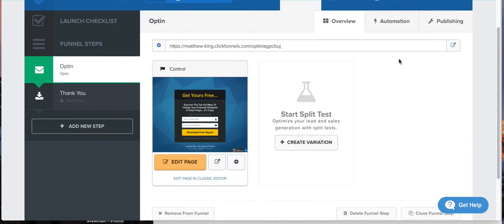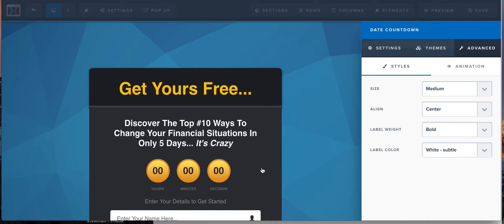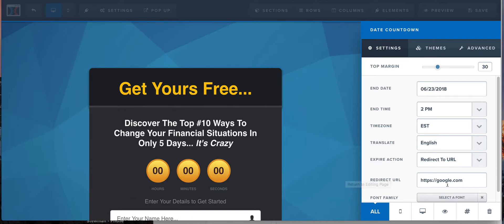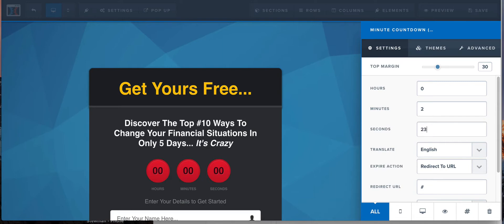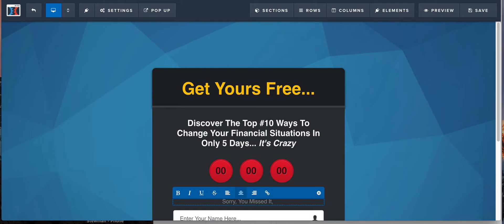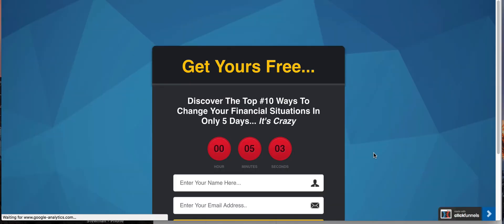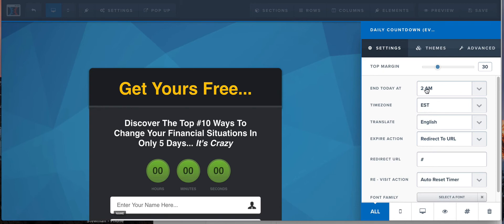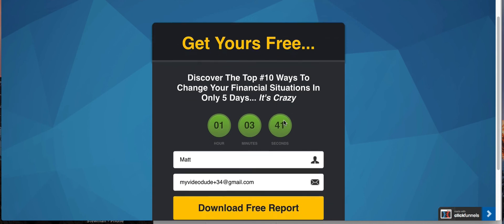[TUTORIAL] How The Scarcity Countdown Timer Element Works Inside Of ClickFunnels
Get the DotComSecrets book, yet?   Or the Expert Secrets book?

Best books I've ever read on Internet Marketing and becoming the expert you NEED to be for maximum online sales:

You can also grab a copy of DotComSecrets, which was Russell Brunson's original book, which has all the basic foundational information you need to know to build the right funnel for your business (and how to do it)...

If you are a die hard ClickFunnels person and setting up your scarcity timer is just the beginning, then think about getting DotComSecrets to add to your collection: